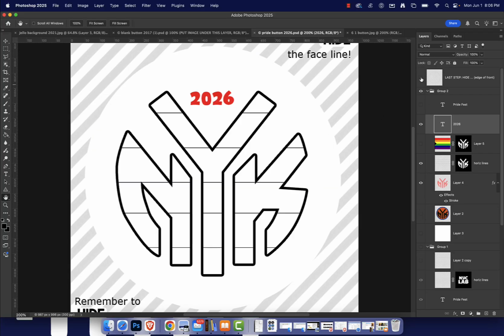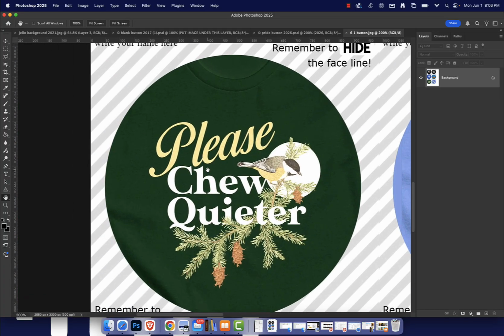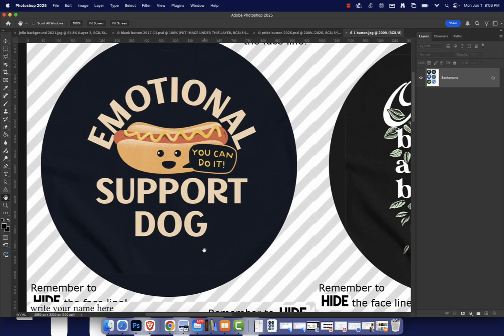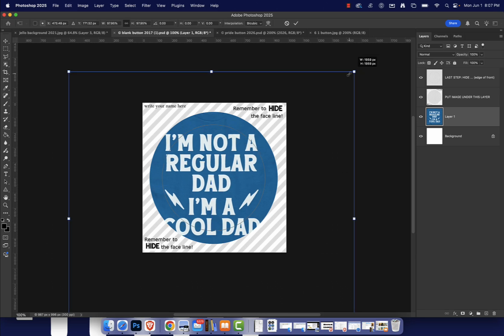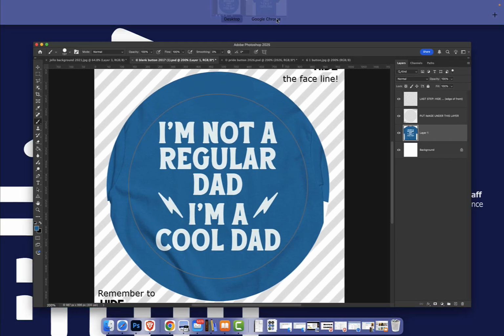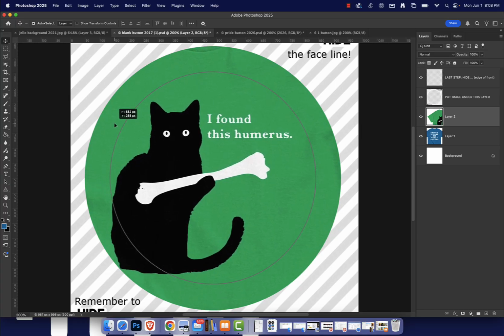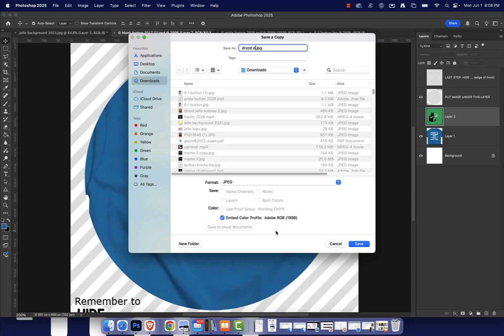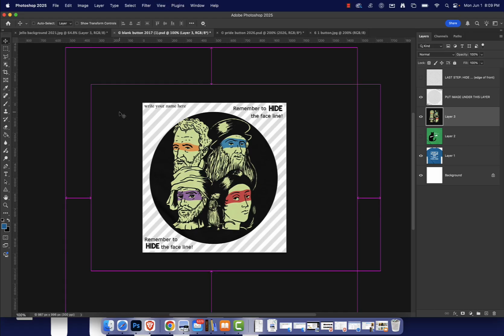button june 2026